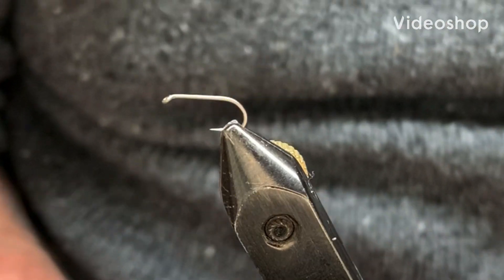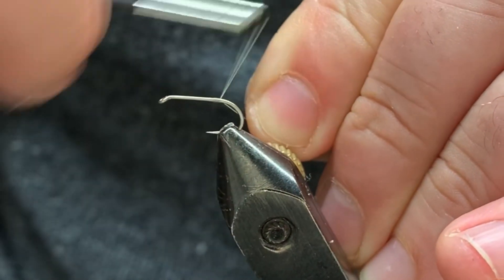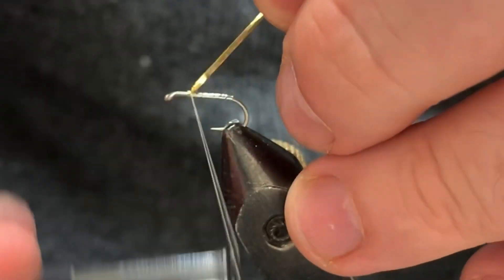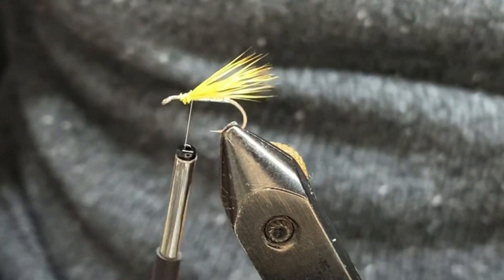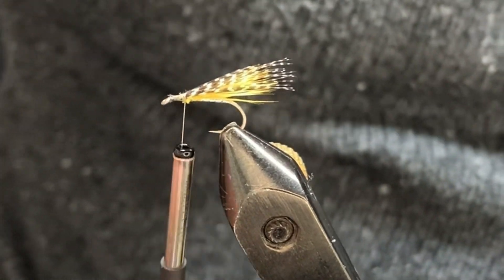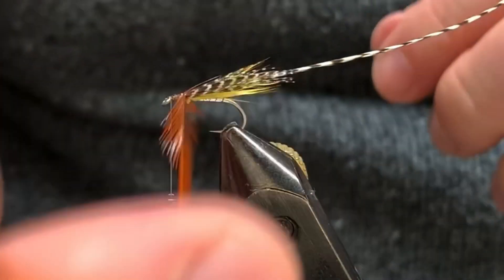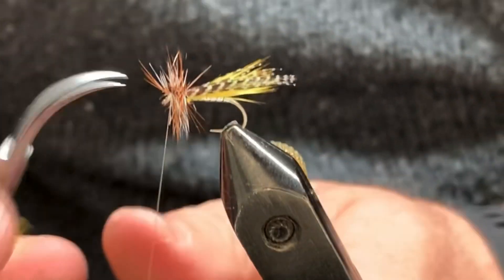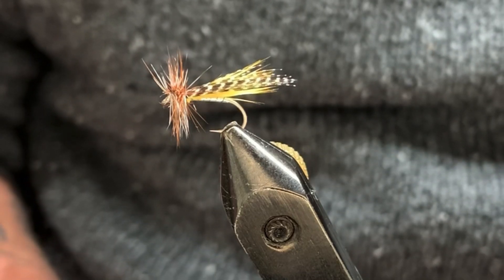Fly Tying for Beginners: The Hornberg